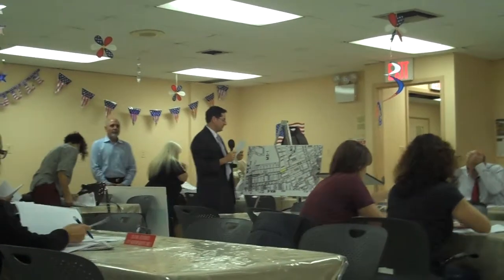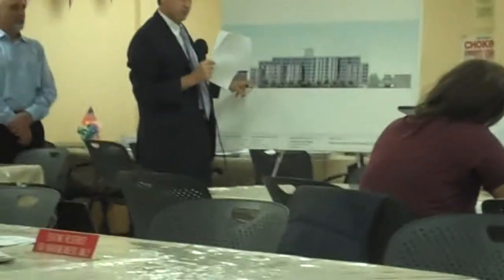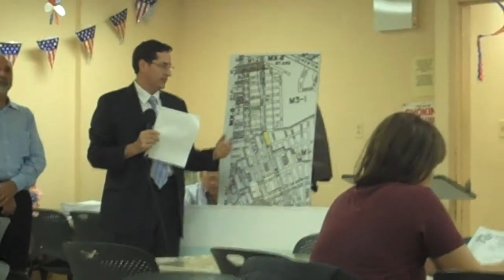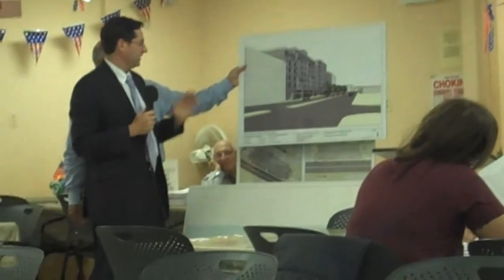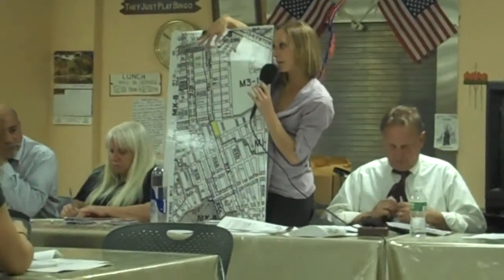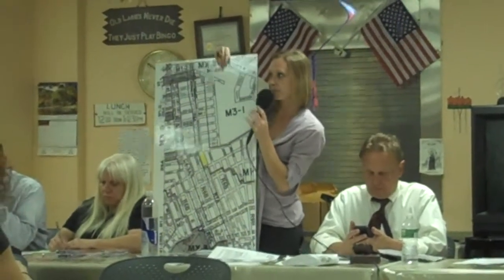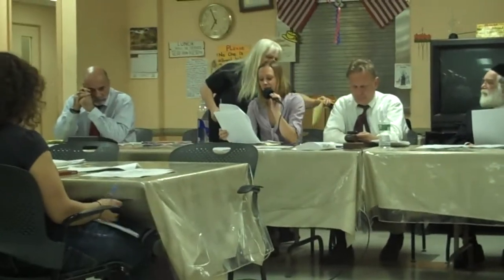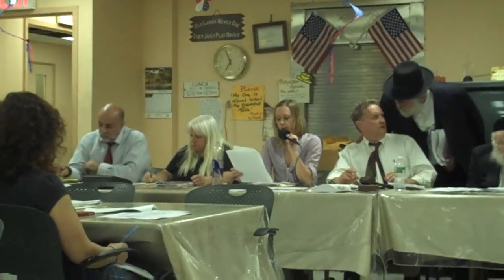CB1 Part I